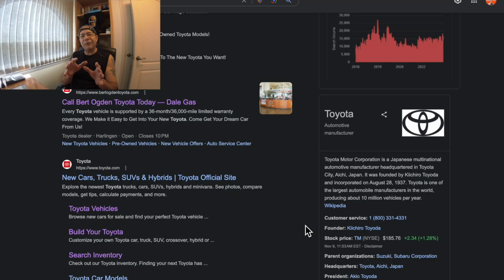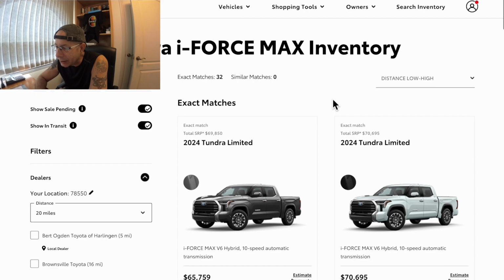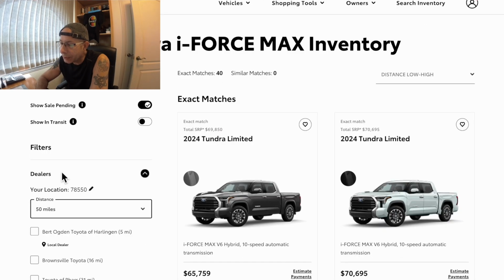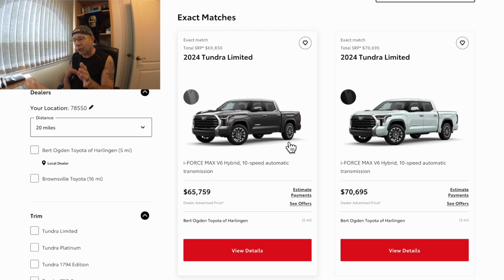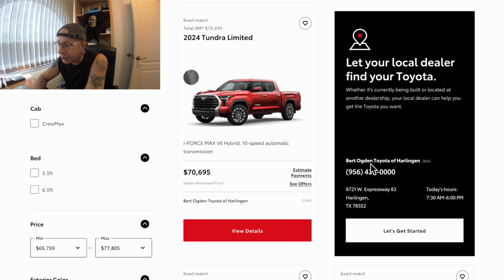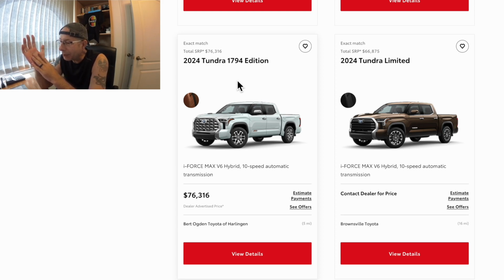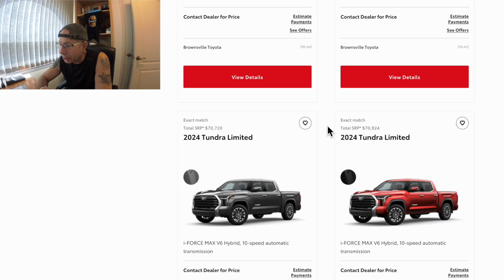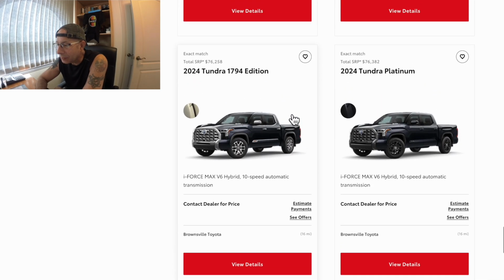2024 Toyota Tundra Hybrid Availability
Let's have a look at availability of the 2024 Toyota Tundra i-Force Max hybrid.  Can you actually buy one right now?

🔧🔧🔧🔧GREAT THINGS FOR THE TOYOTA TUNDRA🔧🔧🔧🔧
                               (COMMISSIONS EARNED)
Center Console Tray AD: Muslogy for Tundra 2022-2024 Storage Tray Lower Center Console Organizer Interior Accessories Compatible with Toyota Tundra 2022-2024 SR SR5 Limited TRD PRO 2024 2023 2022

TRD Valve Stem Covers AD: MIGUOER Tire Valve Stem Cap Cover Compatible with for Toyota TRD Sequoia Tundra Tacoma 4Runner Trucks Belt O-Ring Seal Corrosion Resistant tire Valve caps 4 Pc Black

TRD License Plate Frames AD: 2Pcs Black License Plate Frames for Toyota TRD Sequoia Tundra Tacoma 4Runner,Stainless Steel License Plate Covers Protect Plates,Applicable to Standard Cars 6 x 12 Inch
2Pcs Black License Plate Frames for Toyota TRD Sequoia Tundra Tacoma 4Runner,Stainless Steel License Plate Covers Protect Plates,Applicable to Standard Cars 6 x 12 Inch

Toyota Tundra Tonneau Cover AD: BAK BAKFlip MX4 Hard Folding Truck Bed Tonneau Cover | 448440 | Fits 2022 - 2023 Toyota Tundra 5' 7" Bed (66.7") , Black

TUNDRA BED STEP Truck AD: Bed Step Fit for Toyota Tundra Bumper Step 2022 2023 Folding Tailgate Step Replace PTS30-34000

TUNDRA BED MAT AD: Ratzsdala Extra Thick Rubber 4.0mm Impact Absorbing Precsion Fitment Bed Mat for 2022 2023 Toyota Tundra CrewMax with 5.5ft Bed Tundra Bed Liner Heavy-Duty Cargo Mat All-Weather Protection（R-TU02）

TUNDRA WINDSHIELD SUN SHADE AD: D-Lumina Windshield Sunshade Compatible with 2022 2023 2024 Toyota Tundra (Limited, SR5, Platinum,TRD Pro) - Foldable Front Window Sun Shade Shield Protector

TUNDRA MUD FLAPS AD: RefitEco Mud Flaps Compatible with 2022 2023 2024 Tundra Accessories All Weather Guard Mud Guards Splash Front & Rear 4pcs Set

TUNDRA DASH ORGANIZER AD: JDMCAR Dashboard Tray Compatible with 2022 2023 Toyota Tundra Accessories and 2023 Toyota Sequoia Dash Panel Center Console Table Storage Organizer with Anti-Slip Backing Liner

TUNDRA ALL WEATHER MATS AD: 3W Floor Mats Fit 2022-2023 Toyota Tundra (Only for CrewMax Cab), Custom Fit All-Weather TPE Front & Rear Row Floor Liner Black

Leather Seat Cleaner AD: Chemical Guys SPI_109 Leather Cleaner and Conditioner Complete Leather Care Kit

Scratch-Free Wash Mitt AD: Chenille Premium Scratch-Free Microfiber Wash Mitt Green (2 Pack)

Interior Vacuum AD: ThisWorx Car Vacuum Cleaner - Car Accessories - Small 12V High Power Handheld Portable Car Vacuum w/Attachments, 16 Ft Cord & Bag - Detailing Kit Essentials for Travel, RV Camper

Crevice Cleaning Gel AD: JUSTTOP Universal Cleaning Gel for Car, Detailing Putty Gel Detail Tools Car Interior Cleaner Laptop Cleaner(Blue)

MY TOYOTA TACOMA CHANNEL: @robmotive

MY NEW HYBRID (REDESIGNED TOYOTA PRIUS) CHANNEL: @hybridnow